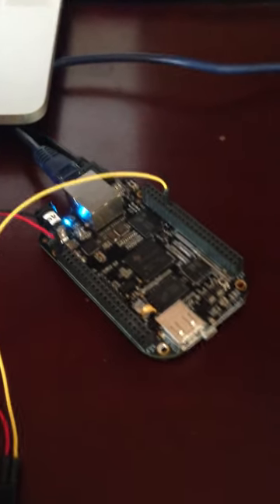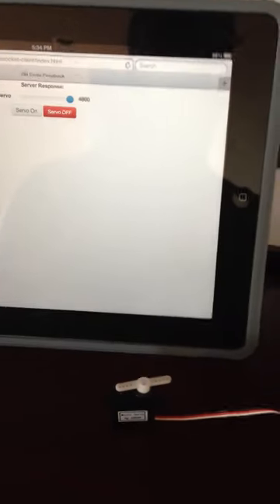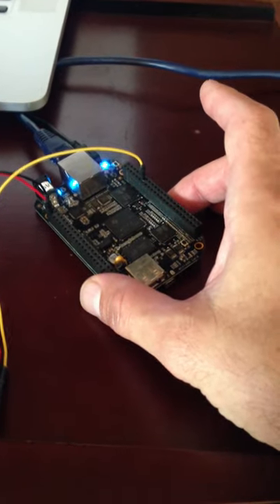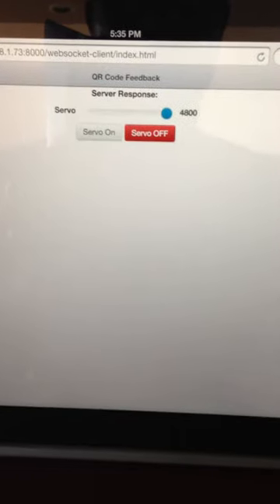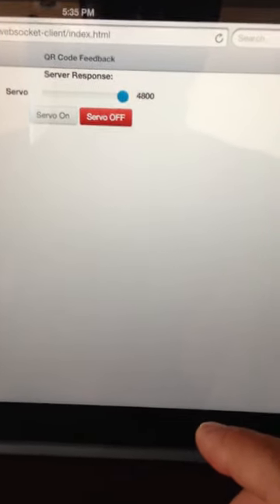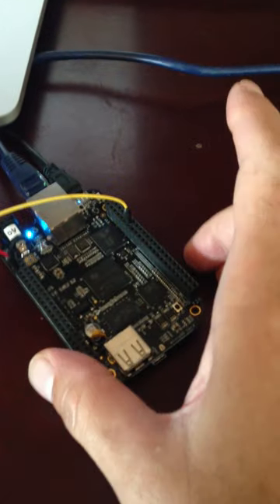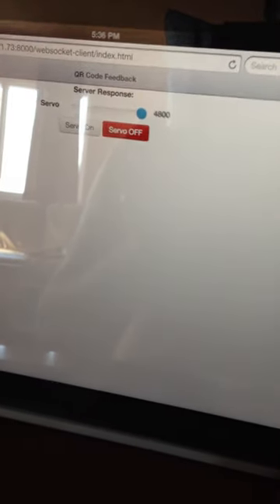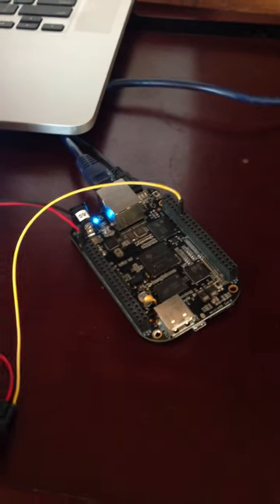BeagleBone Black and PWM, Controlling a Servo Using HTML5, JavaScript, and Node.js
for blog post including full description of project setup and links to source code on GitHub.